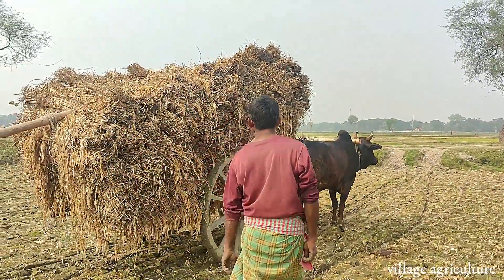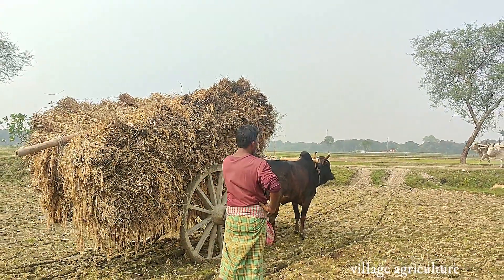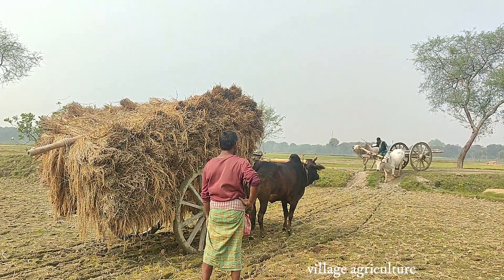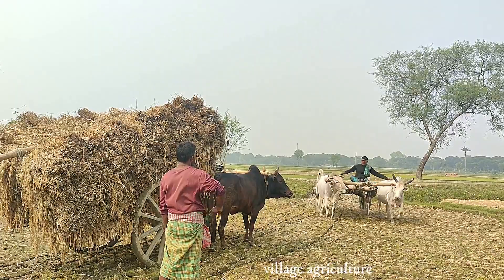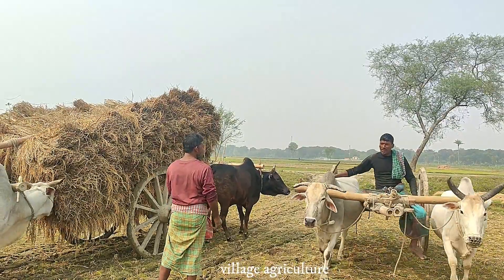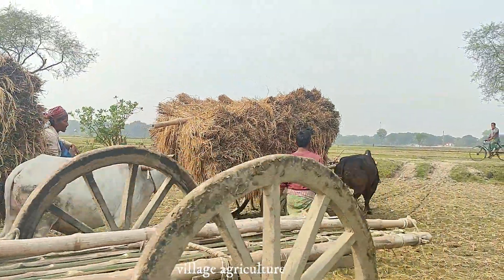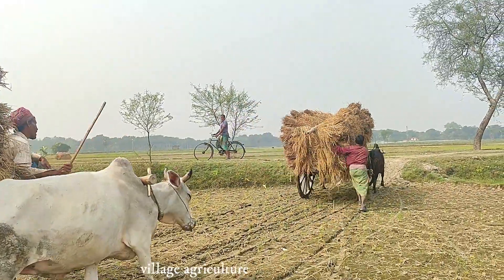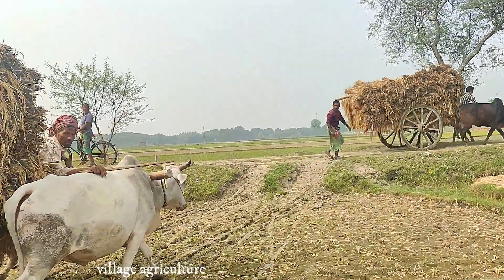Bullock cart heavy load race // Bullock cart videos // Village Road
Farmers who benefit from Dagon fruit cultivation||Once planted ,it is possible to get yield up to 20

Note: All Videos are Copyrighted by Village Agriculture Youtube Channel.